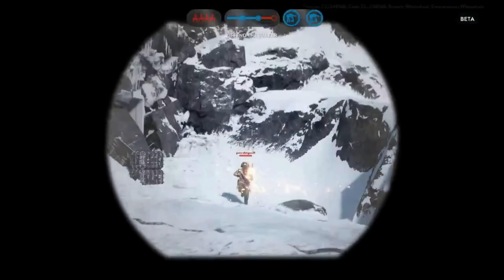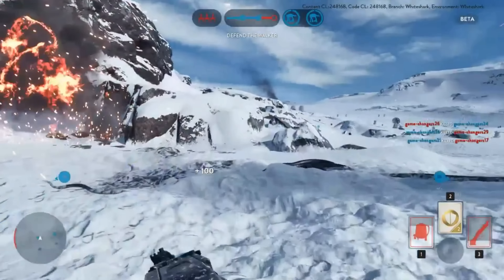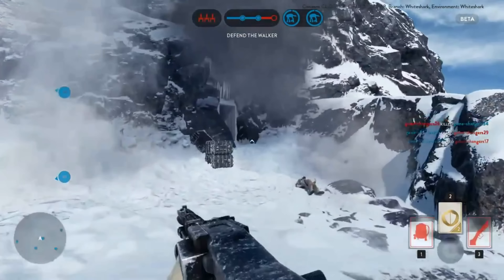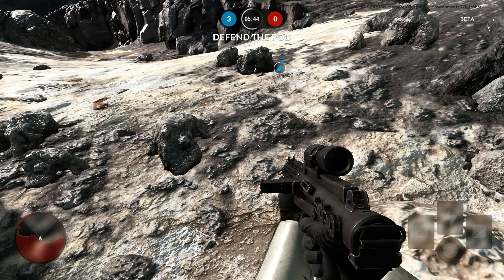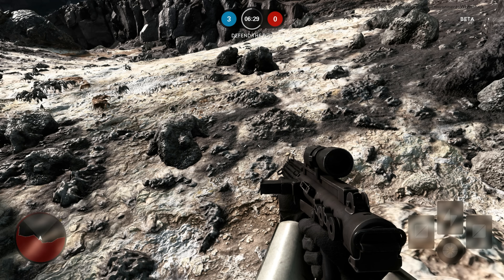Star Wars: Battlefront Beta Keys Giveaway!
I am giving away PC and PS4 Star Wars: Battlefront Beta Keys!

Show us some love on Facebook!